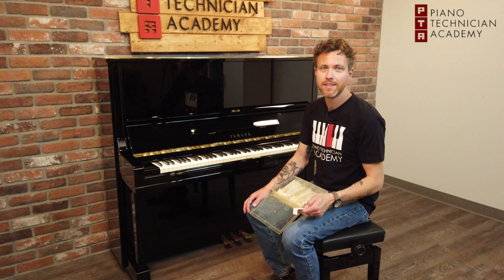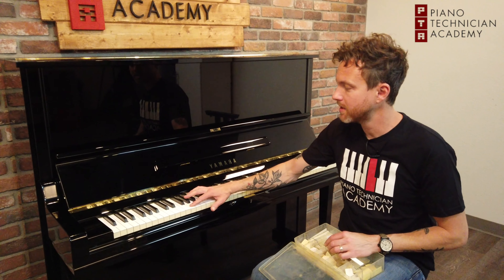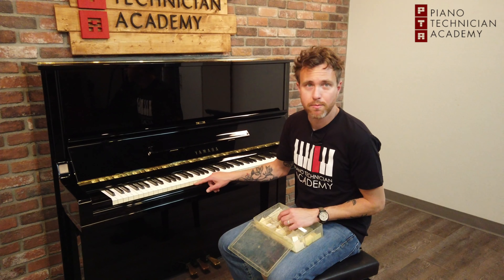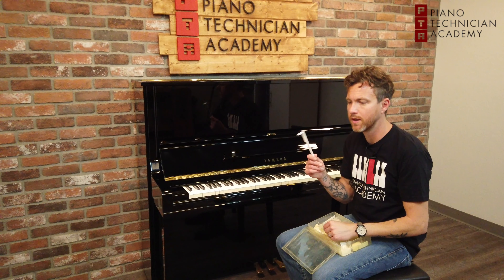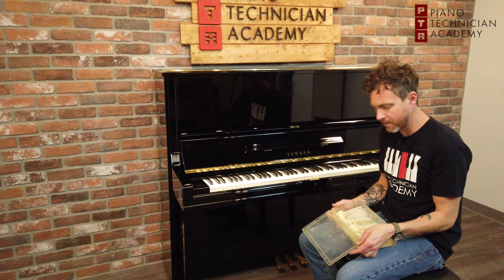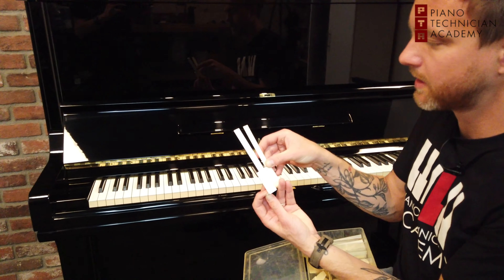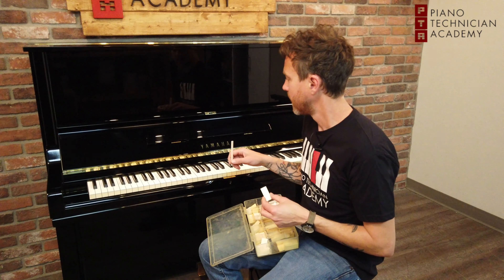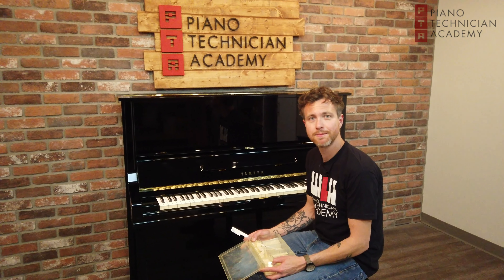Why are some piano keys yellow?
Are your keys yellow? Or are just the fronts of your keys yellow? Here we discuss what pianos experience this more than others and what technicians can do to solve the problem.